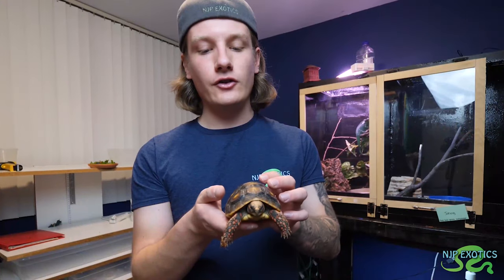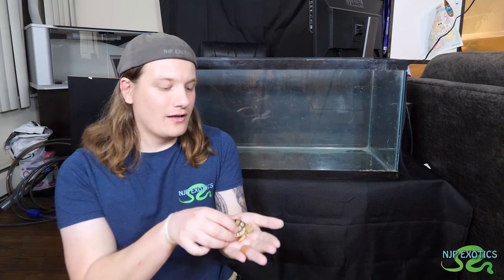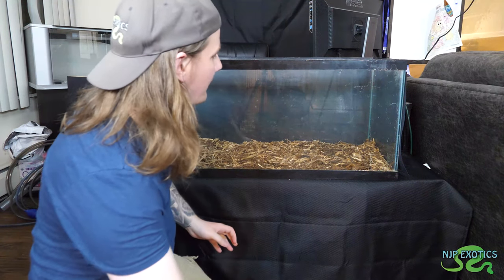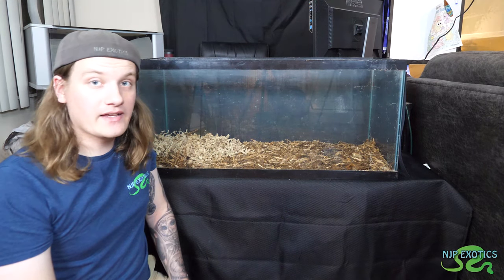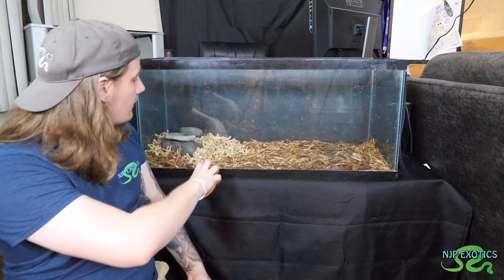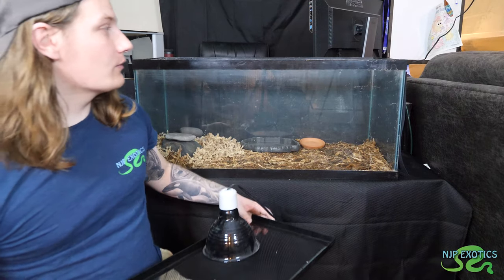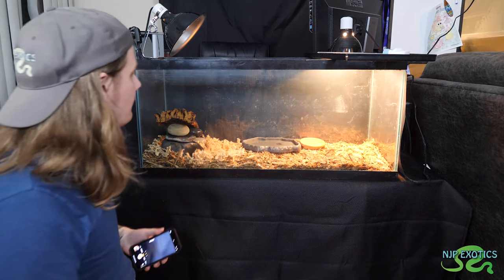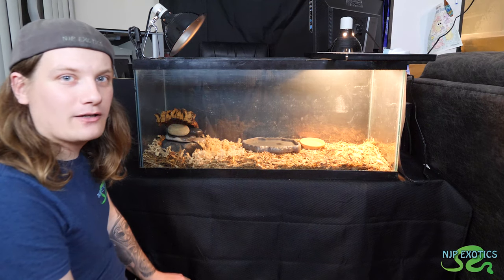BABY LEOPARD TORTOISE SETUP!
In today's video I build a setup for my baby leopard tortoise! This video goes over the supplies and the process putting together the enclosure!